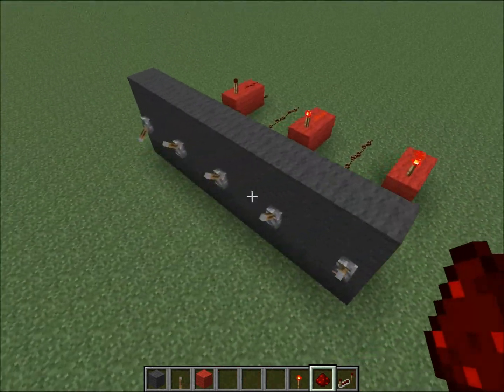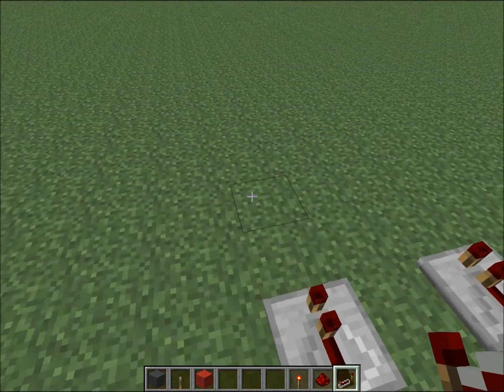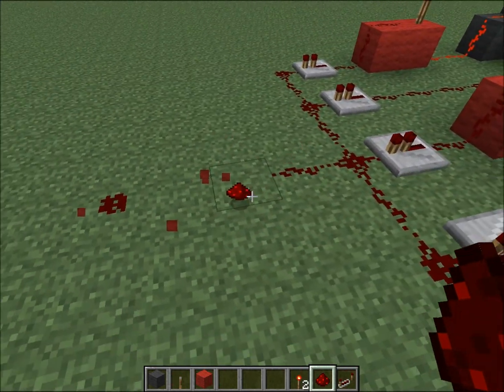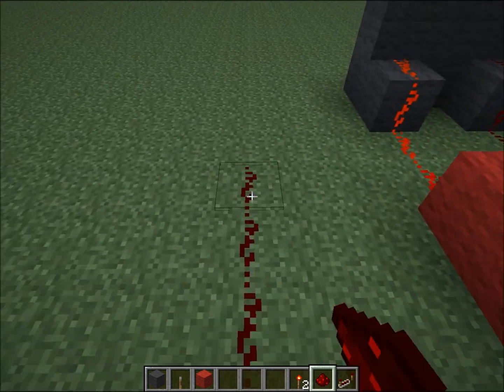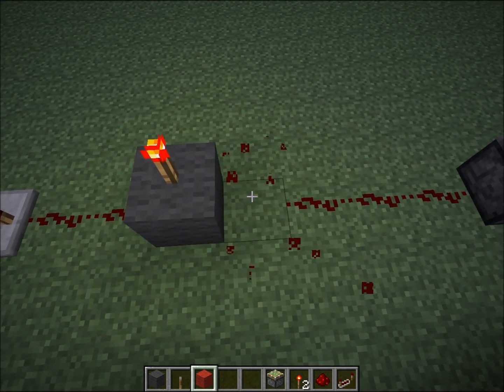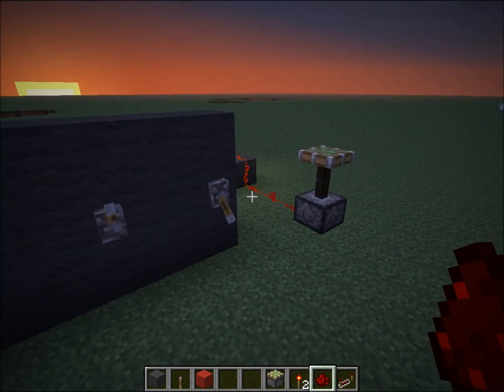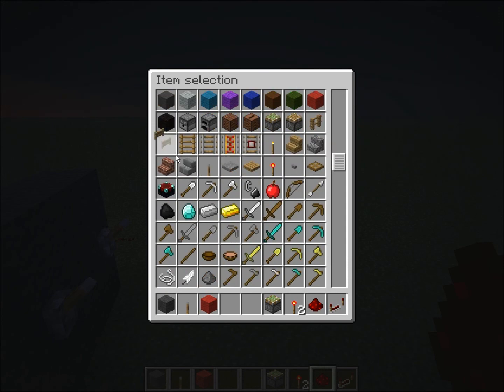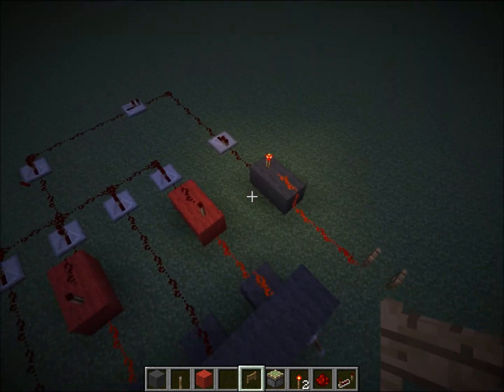how to make an easy lever lock in minecraft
this is a simple way to make a redstone lock in minecraft...